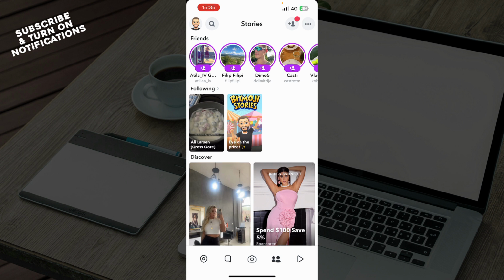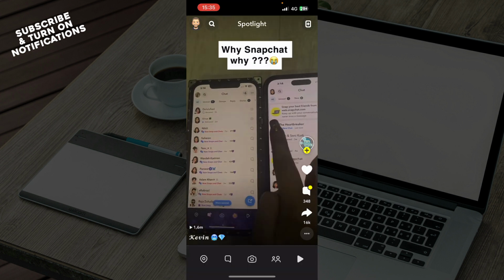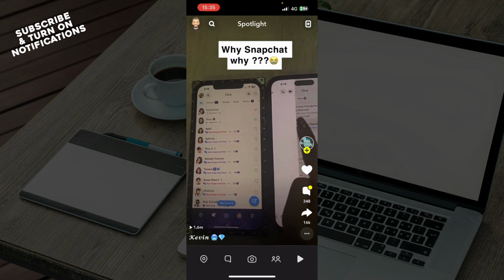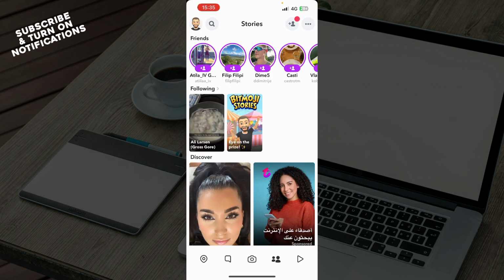How To Remove My AI Feature On Snapchat (Quick Tutorial)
In this video I will show you How To Remove My AI Feature On Snapchat. It would be good if you watch the video until the end so that you don't miss important steps.